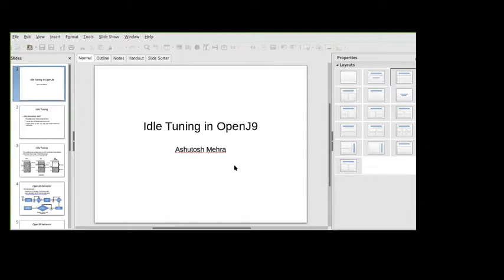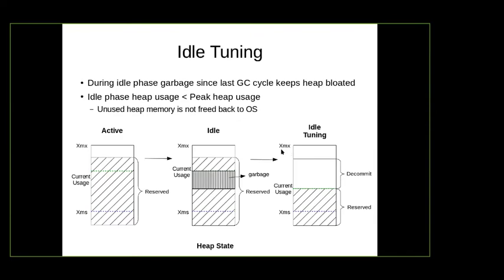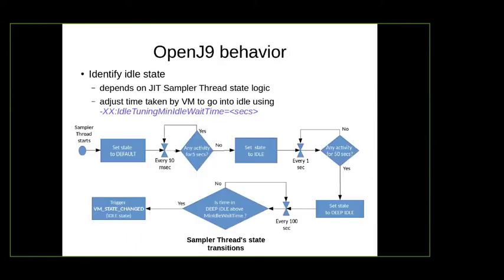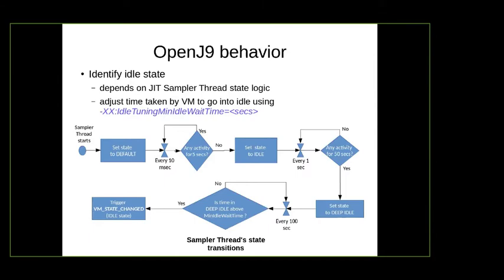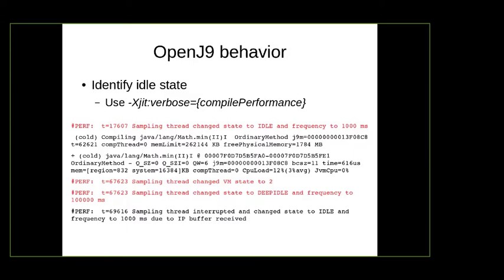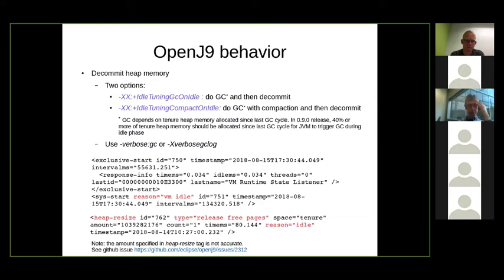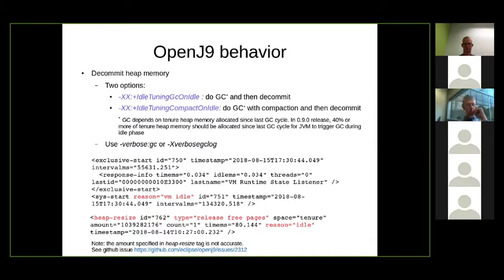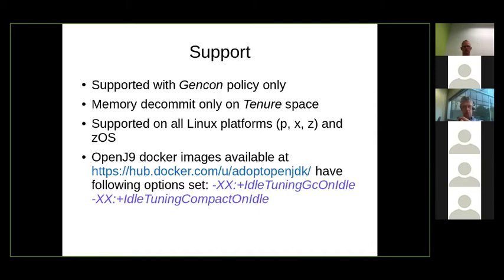Eclipse OpenJ9 lightning talk: Idle Tuning 2018-08-22